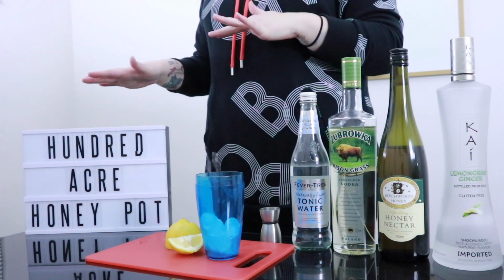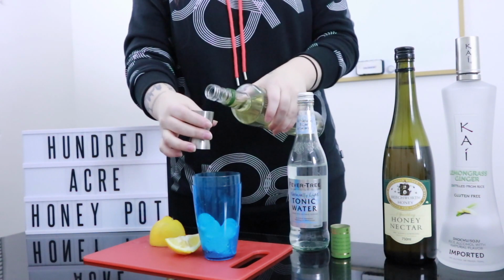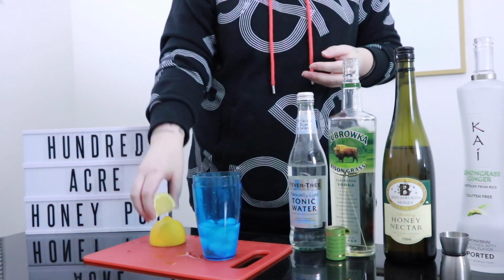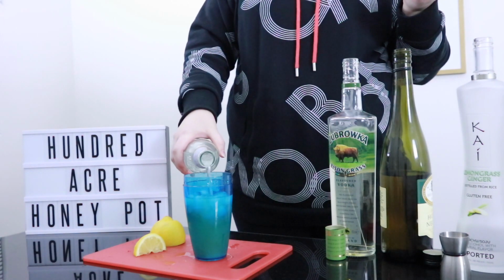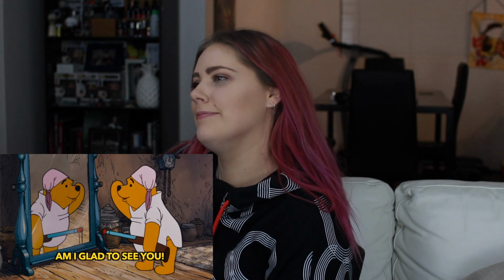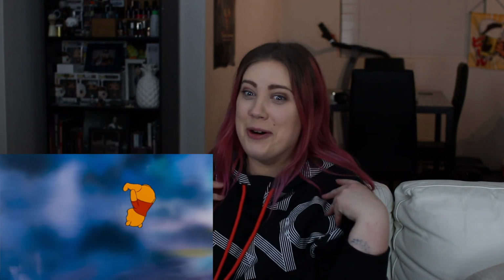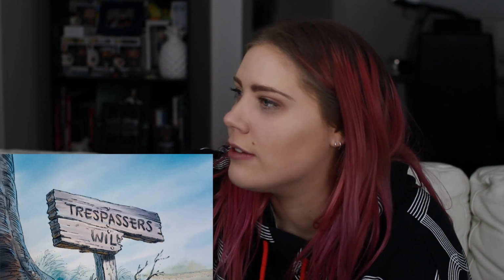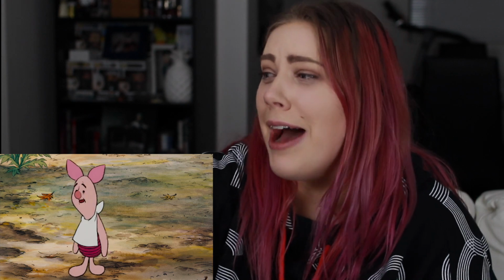WINNIE THE POOH | A DRUNK RETELLING ft. the cocktail & drinking game that got me there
because CHRISTOPHER ROBIN is coming out so soon (with Ewan McGregor, yum) I made a speciality cocktail for WINNIE THE POOH called the HUNDRED ACRE HONEY POT
then I played a DRINKING GAME while watching THE MANY ADVENTURES OF WINNIE THE POOH ... things got messy
then I was forced to answer questions about what I'd just seen and had to do a DRUNK RETELLING of the story!!

HUNDRED ACRE HONEY POT
• 30mL Bison Vodka
• 15mL Ginger & Lemongrass rice wine (or infuse some vodka)
• A squeeze of lemon
• Honey nectar (or real honey melted in a dash of boiling water)
• Tonic water

DRINKING GAME RULES
• Cocktail shot for every pun/wordplay
• Cocktail shot for every song
• Full on alcohol shot every time Pooh gets honey

** DRINK RESPONSIBLY **
Know your own limit and don't drink more than you can handle.

⇢GET AMONGST IT IN THE COMMENTS SECTION ⇠

Thanks team!  ❤xo

// MUSIC //
LakeyInspired